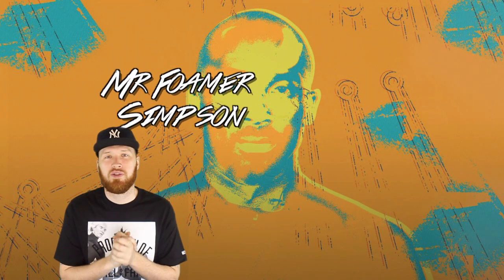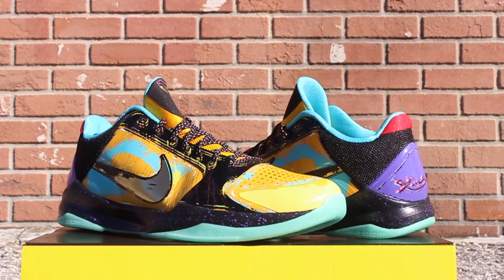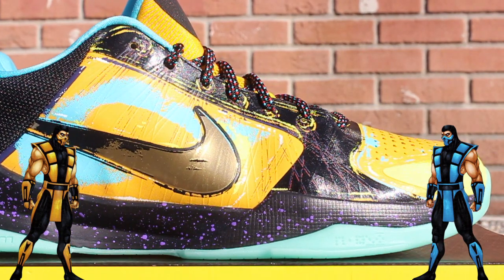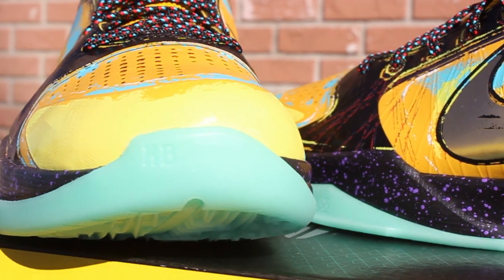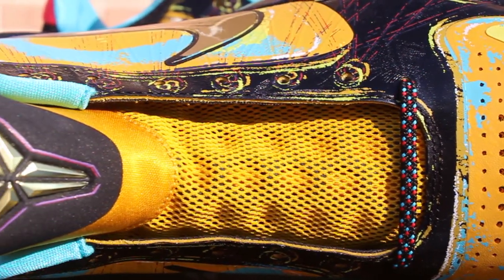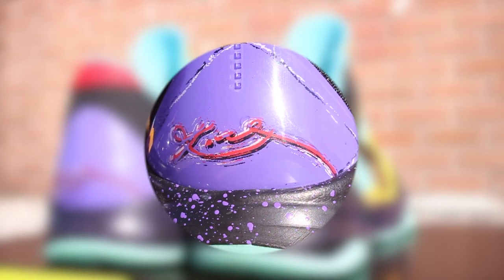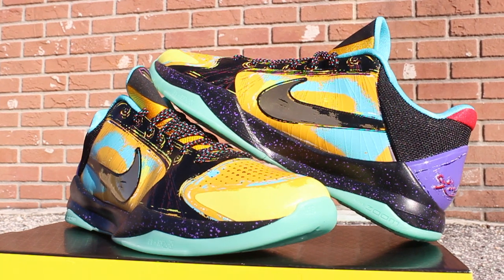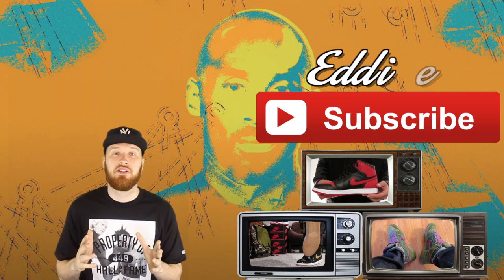Nike Zoom Kobe 5 Prelude Pack Review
What's up everybody? MR FOAMER SIMPSON here, back with another detailed sneaker review. This time it's the Nike Zoom Kobe V Prelude. The colorway is inspired by Kobe's Finals MVP, 5th NBA Championship and draws inspiration from Pop Art. These are the fifth shoe out of the Prelude Pack to drop. They will continue to release for the next two Saturdays setting up the release of the Kobe 9 Elite Masterpiece. These are the nicest pair out of the Prelude Pack in my opinion and I'm very happy I was able to pick them up.